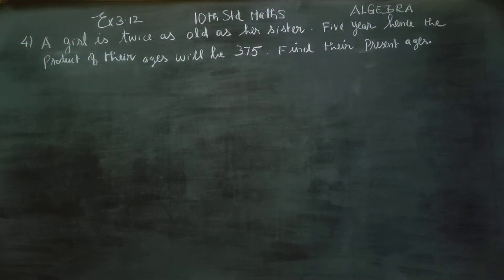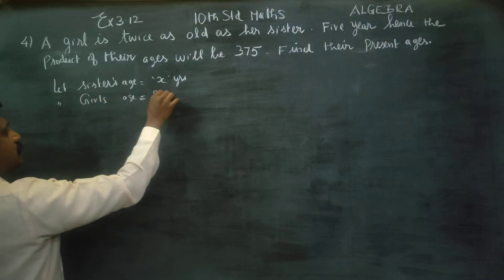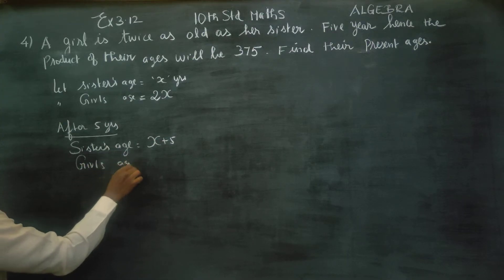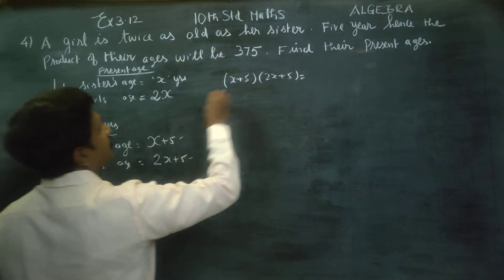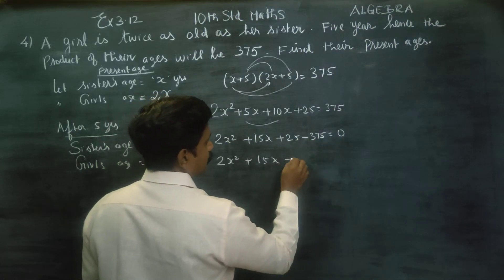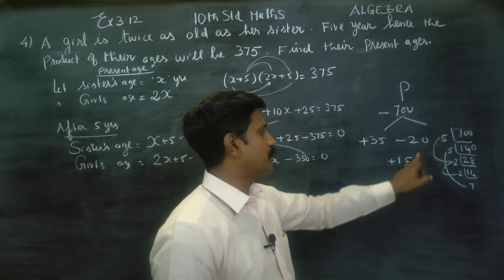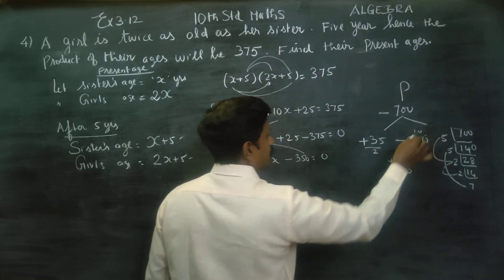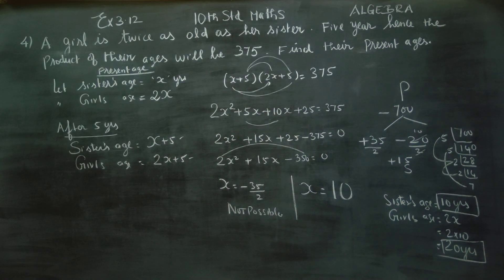10th Std Maths Ex.3.12(4) A girl is twice as old as her sister. Five years hence the product of